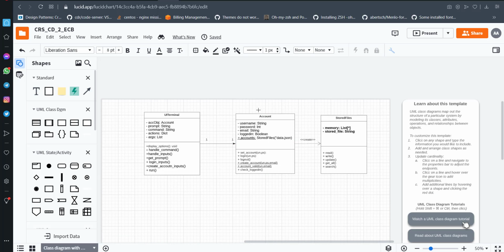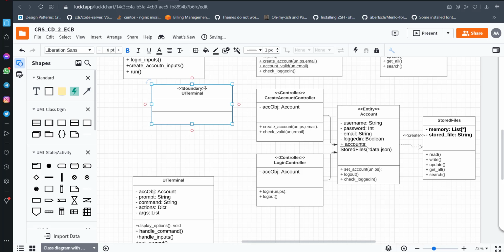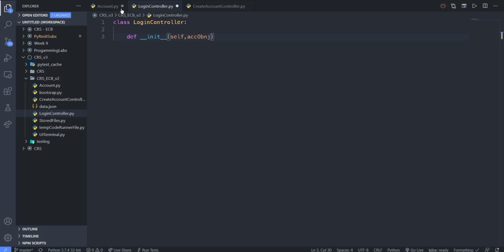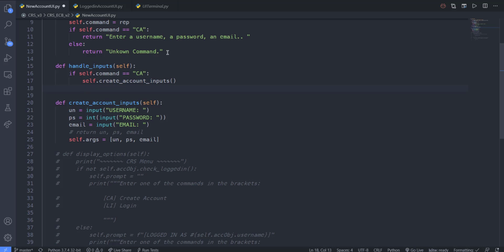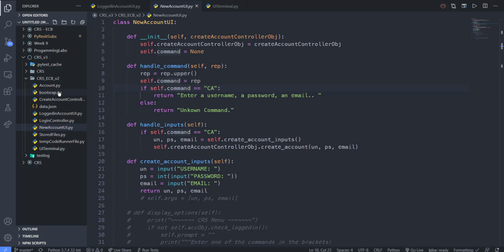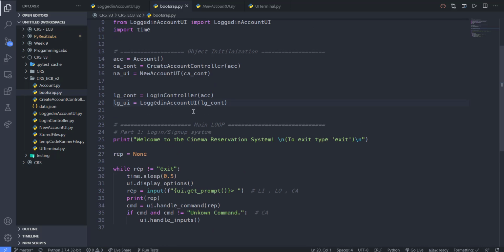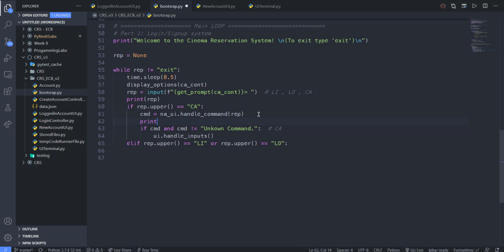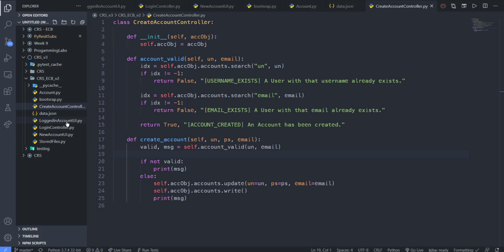V6. Refactoring Into ECB: Entity-Controller-Boundary Pattern